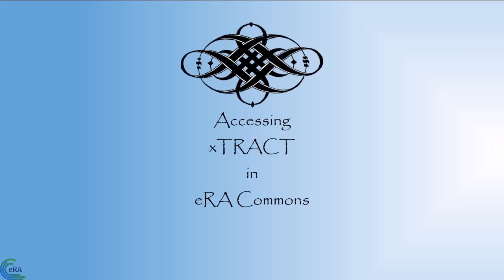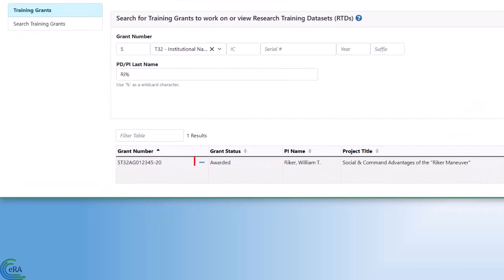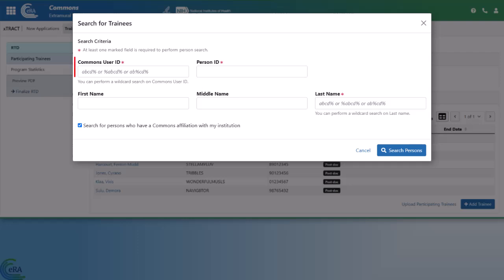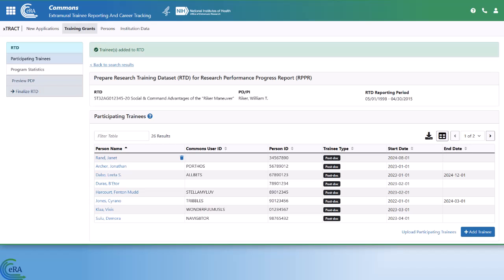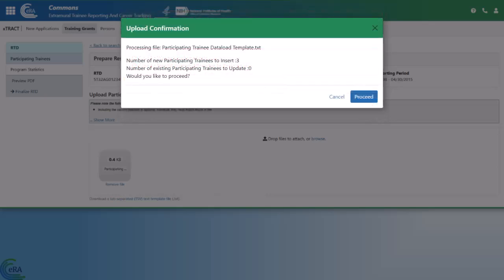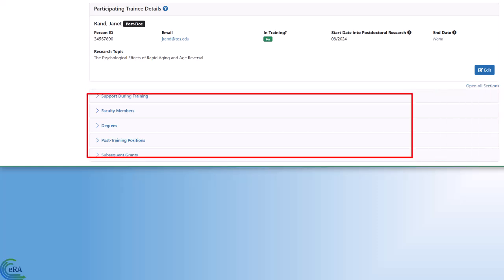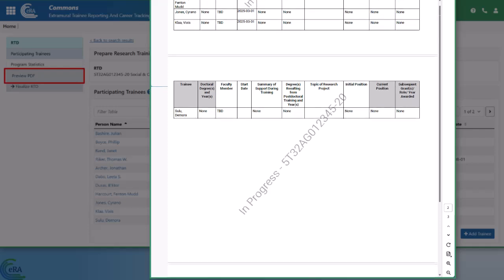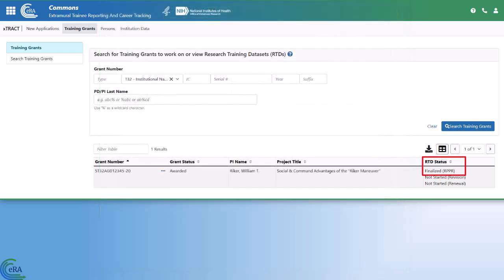xTRACT for RPPR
xTRACT is used by Signing Officials, Principal Investigators, and Assistants to create training tables for application submission as well as for Research Performance Progress Reports (RPPR). This video tutorial demonstrates how to use xTRACT to prepare a training table, known as a Research Training Dataset (RTD) for an RPPR.
00:00 – Introduction
00:15 – Accessing xTRACT in eRA Commons
02:03 – Adding Trainees to the RTD
03:40 – Performing a Bulk Upload of Trainees
05:24 – Updating Trainee Information
06:31 – Providing Program Statistics
07:00 – Preview the RTD as a PDF
07:27 – Finalize the RTD
08:48 – Resources